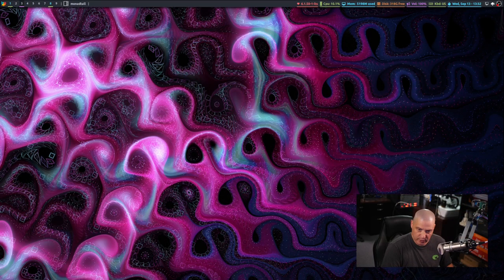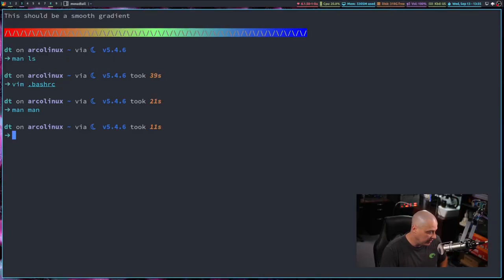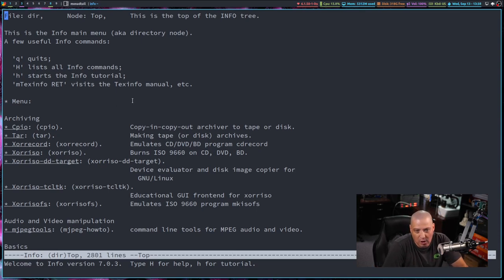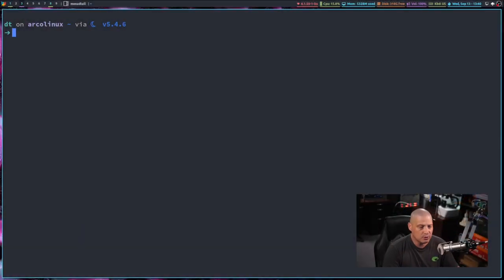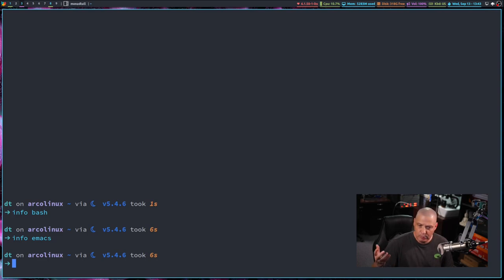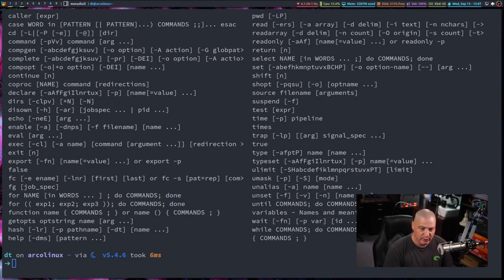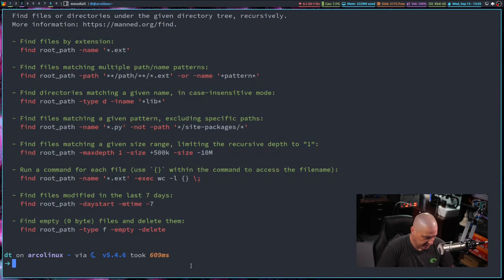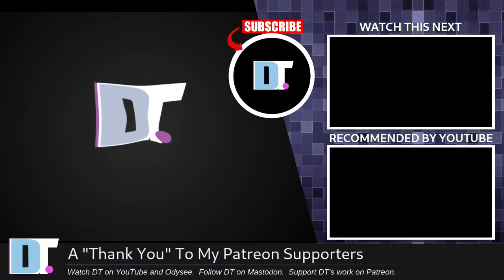Learn The Basics - Man Pages Versus Info Pages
There are several ways to get help information at the Linux command line, which sometimes confuses people.  For example, why does Linux have both 'man' pages and 'info' pages?  What about '--help' and the 'help' command?